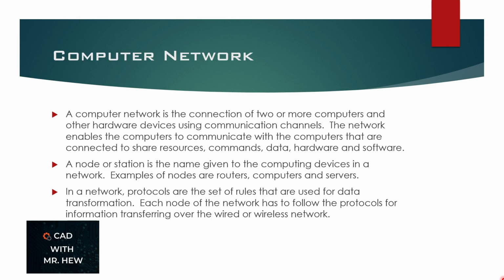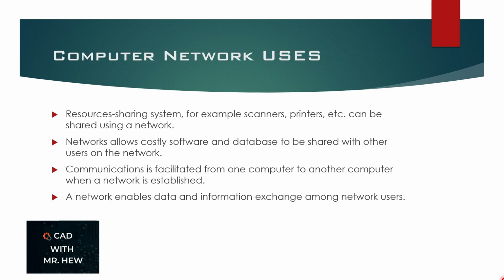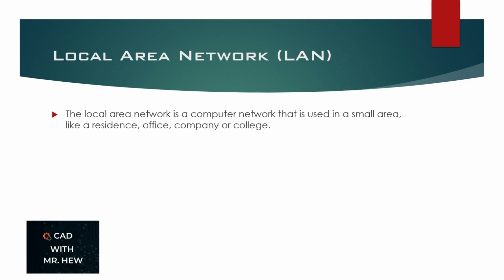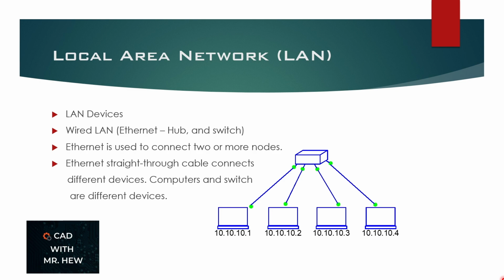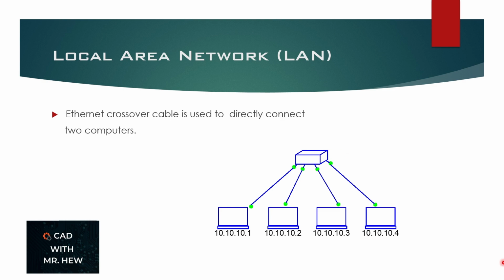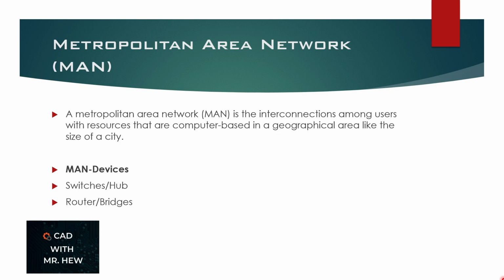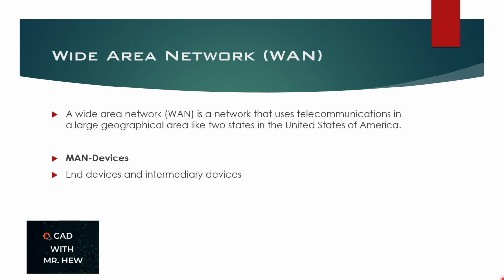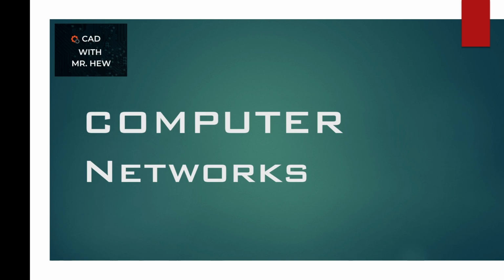computer Networks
In this video we explain in detail Computer Networks.